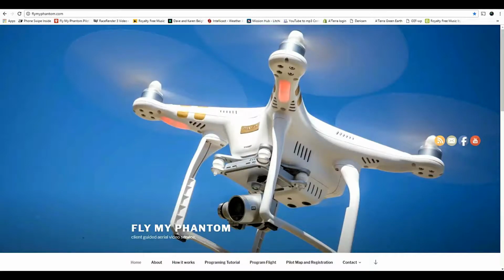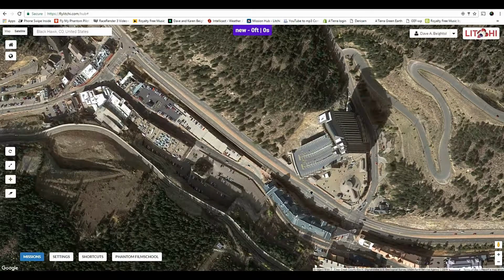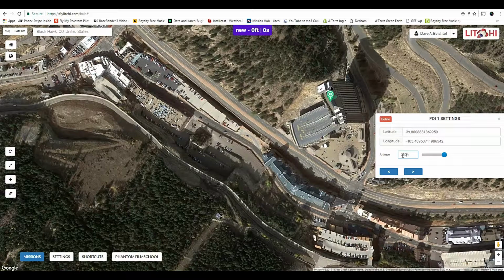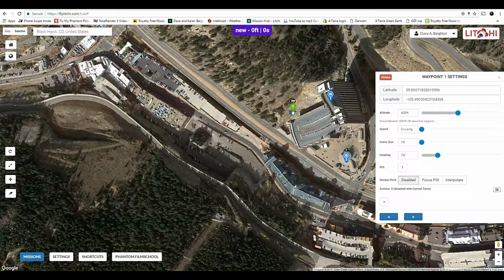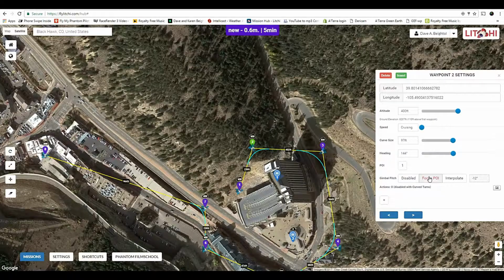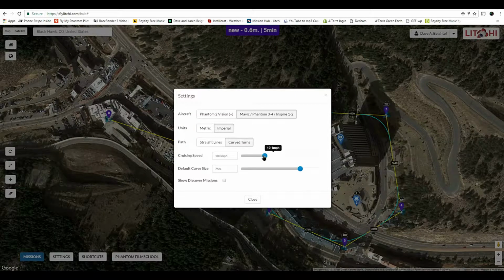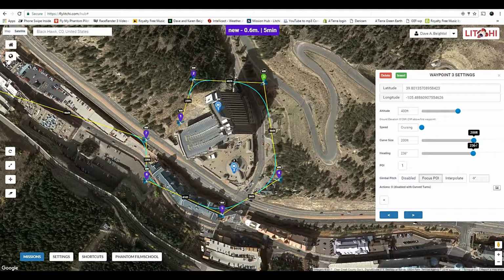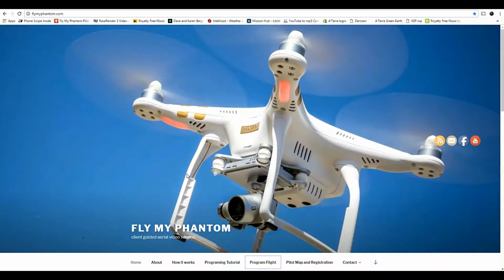Fly My Phantom - Program Flight via LItchi Hub Tutorial.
Produced for Fly My Phantom - This short tutorial will teach you how to easily program a Phantom drone flight via the Litchi hub.